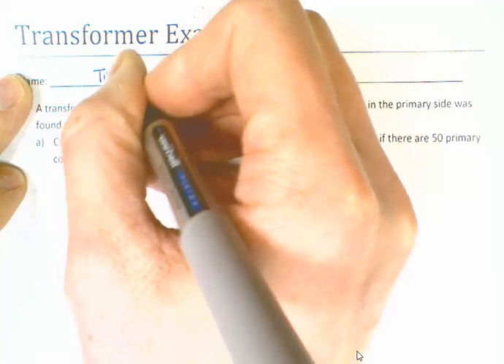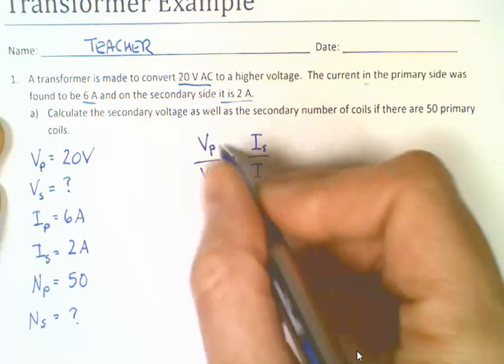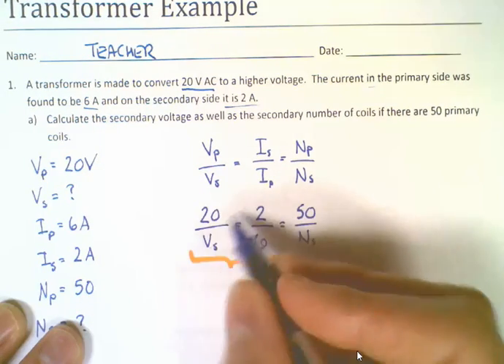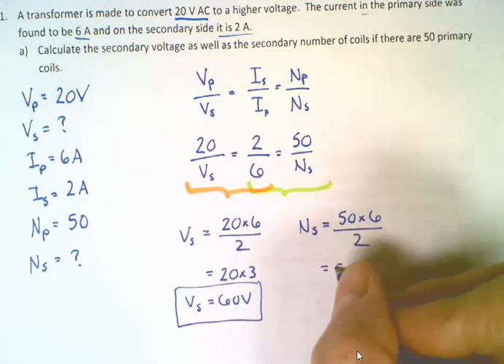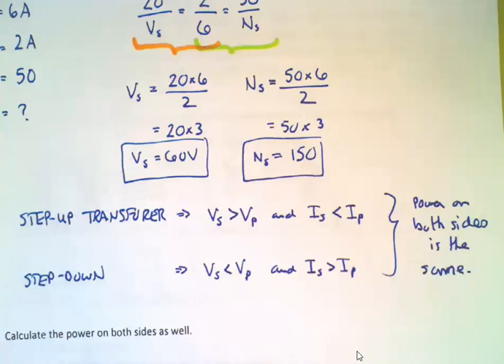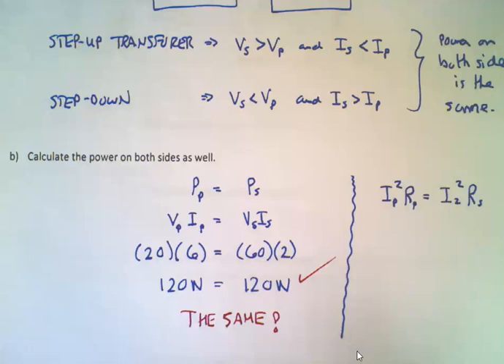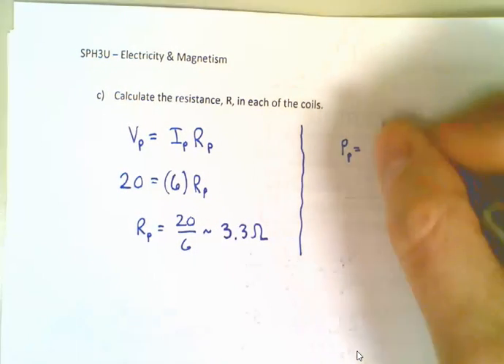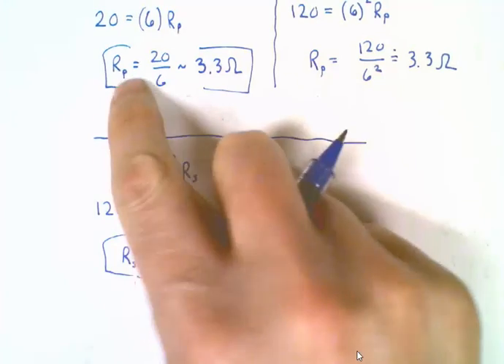Transformer Equation Example Problems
Using the transformer equation to solve simple problems; guided lesson.